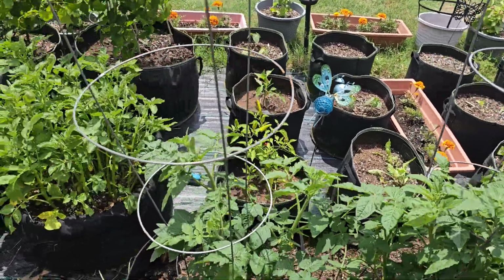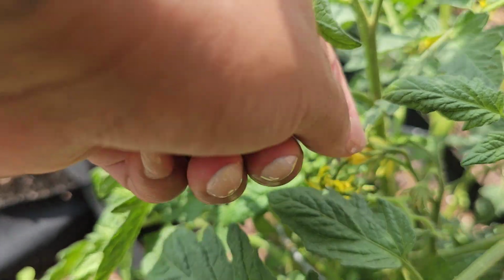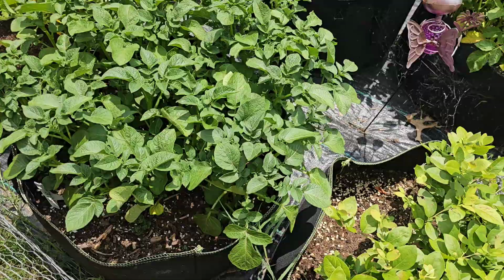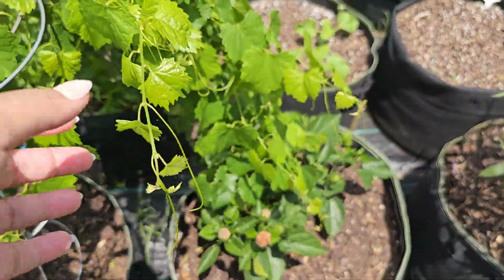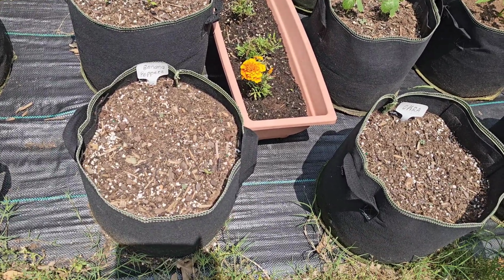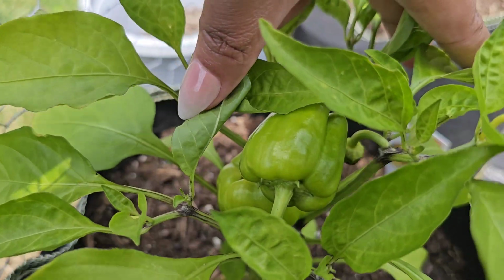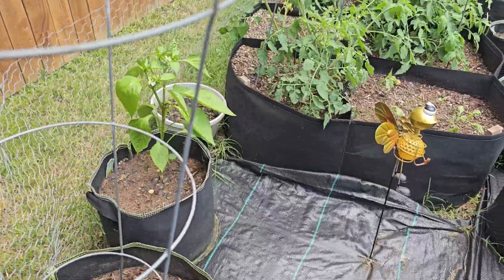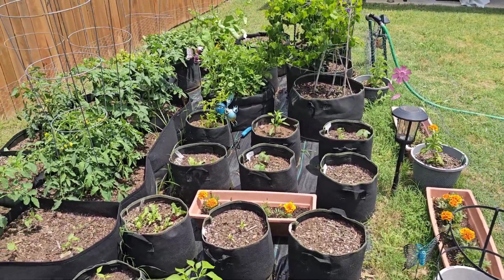Grow Bag Garden Update | Gardening with The Ballards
We didn't want to keep y'all long. Just giving y'all an update on our gardening adventure.

It seems to be growing well & we're excited about growing some of our groceries! We how it inspires someone to get out there and give it a try.

Grow Bag gardening can be done in the tiniest spaces so they're is no excuse. Try it y'all 😃

Hey head over to Facebook & Instagram & give us a follow.

Much ❤️
BBD